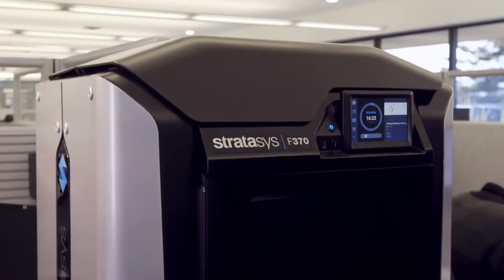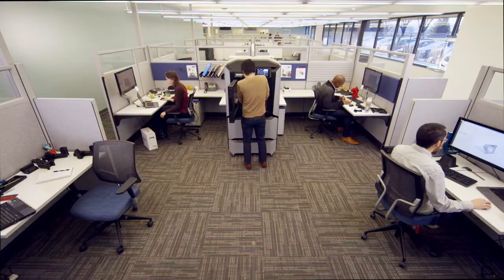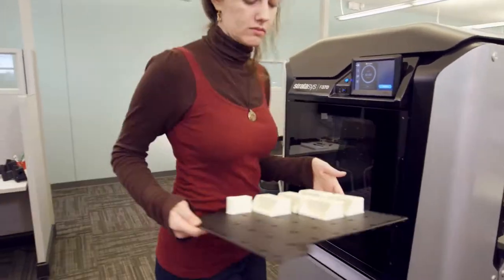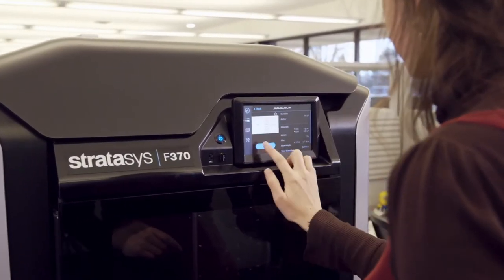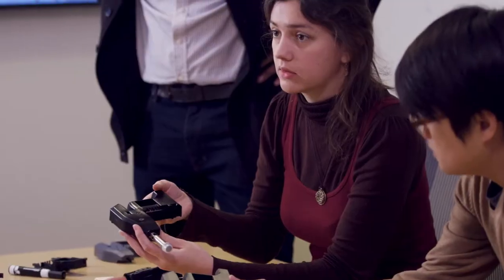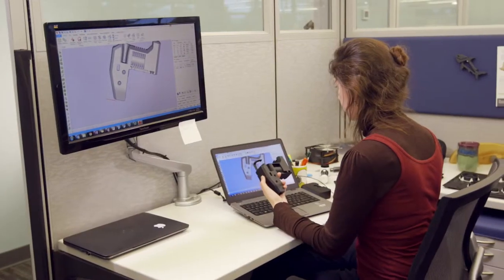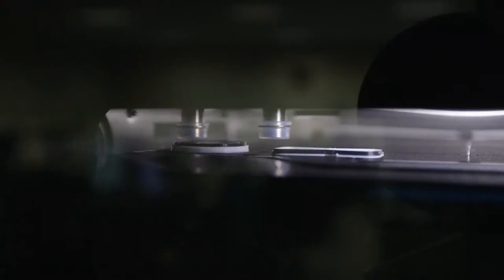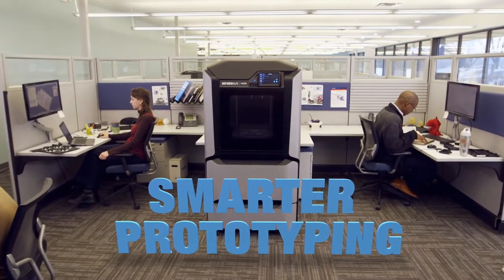Stratasys F123 Series 3D Printers - Introduction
Stratasys F120 / F170 / F270 / F370

Performance so good, you won’t believe it’s so easy to use!